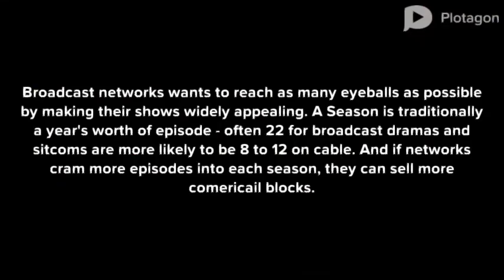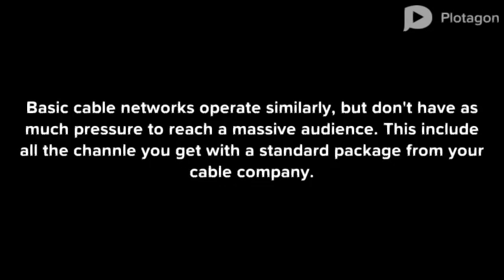Film pro: The Final Cut | Ep 7 | Series Finale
It's an end of an era, with 5 topic in 7 minutes, let's do this.

Info in this video is from crash course film.

links

--Us--

--Some Posts--

--Videos--